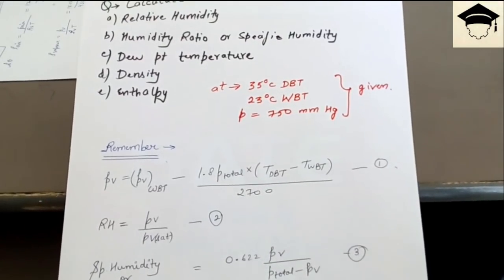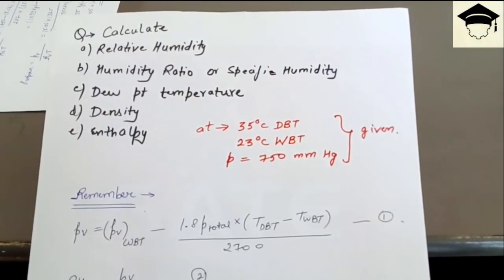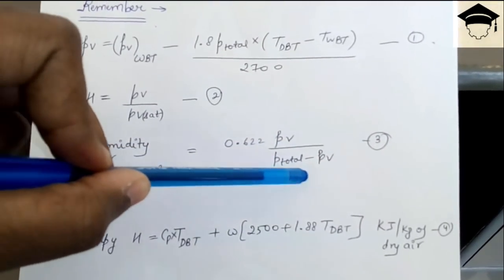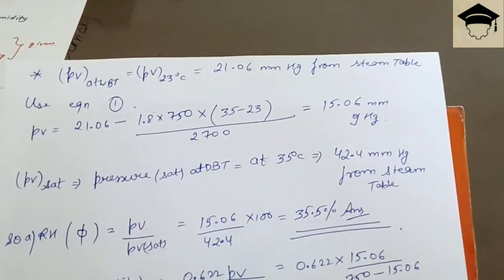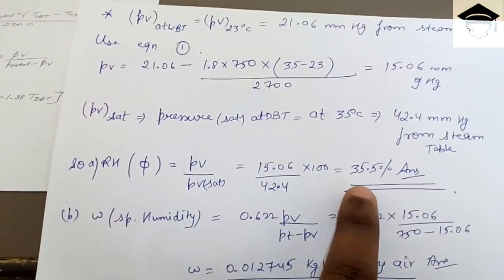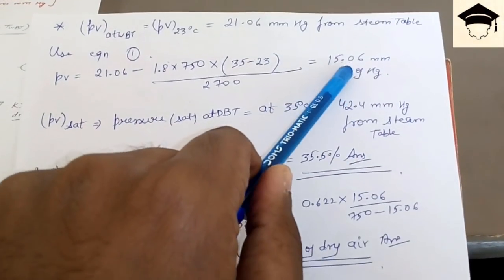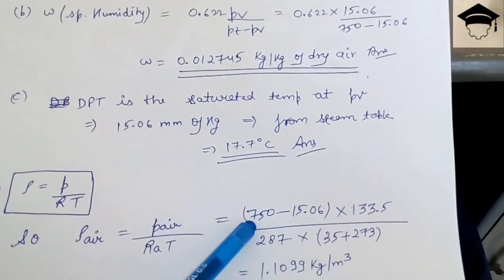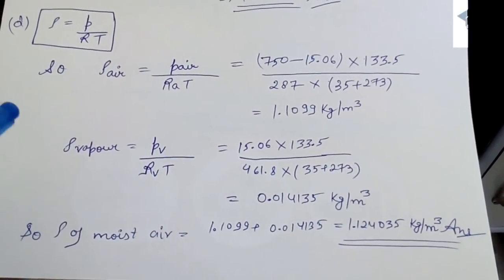psychrometry solved numerical || psychrometry solved question || Numerical on psychrometry chart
In this video solved numerical problem on psychrometry is explained in detail. Video showcases and explains a solved numerical on psychrometry.

0:00 psychrometry solved numerical problem